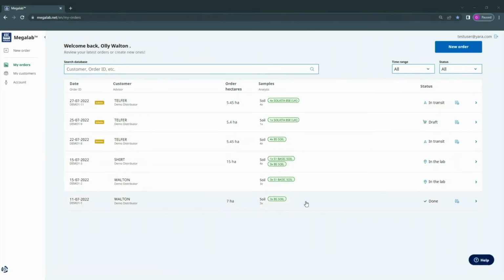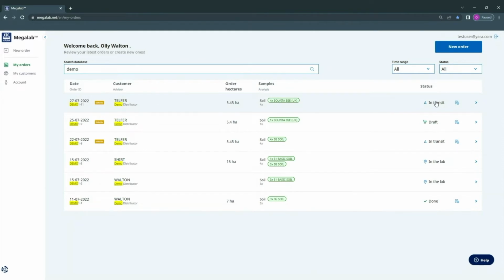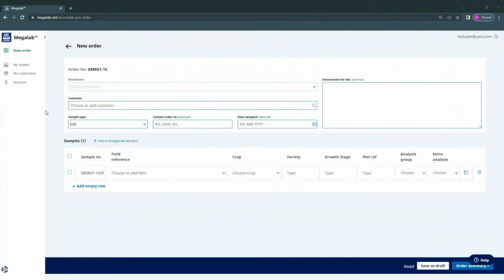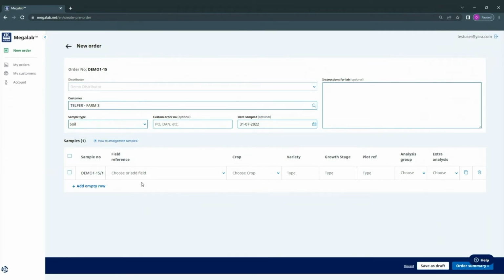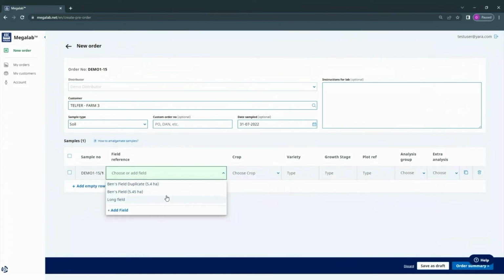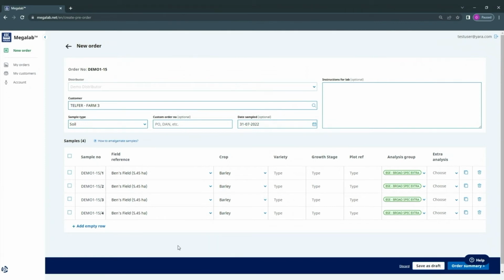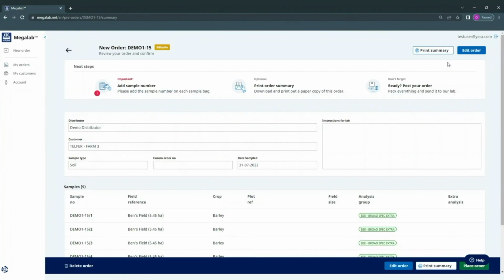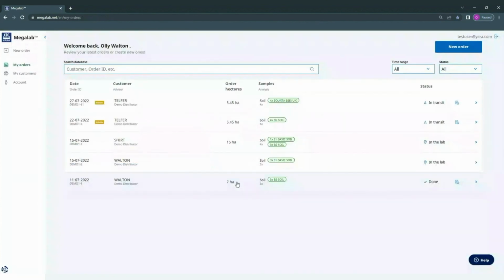Megalab tool: Get Started